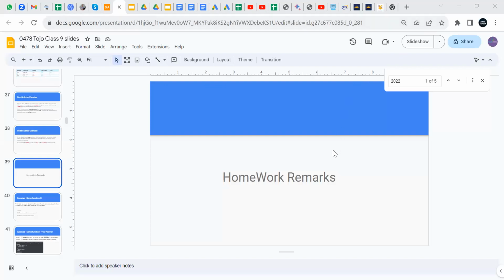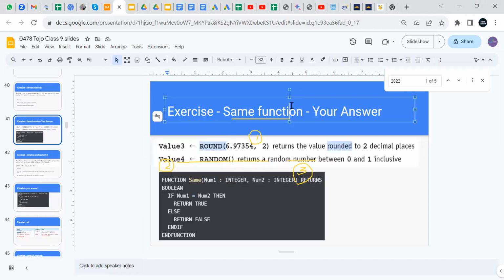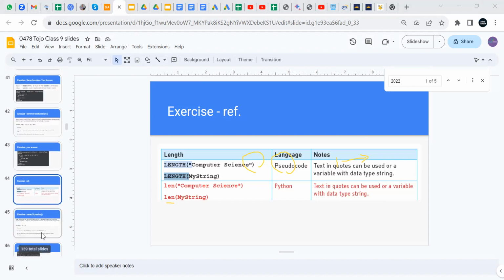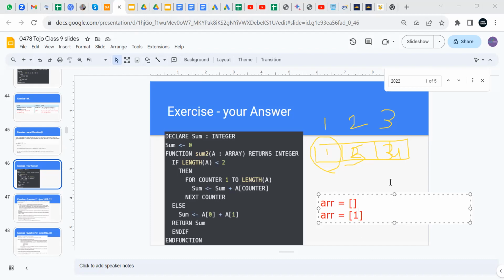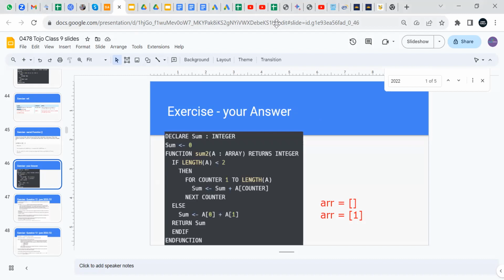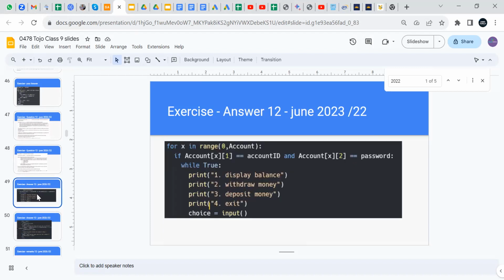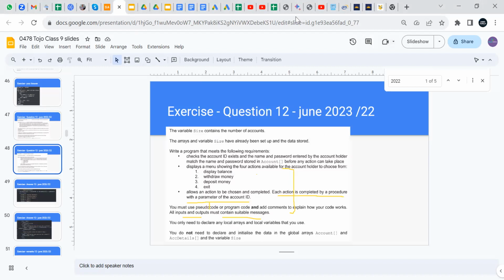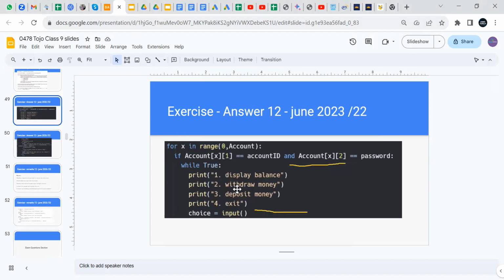0478 IGCSE Class 9 (Part 1- Home work Exercises Review) IGCSE computer science tutor US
Preparation for CS IGCSE 0478 / O-Level - Paper 2 by IGCSE computer science tutor US

The class discussed the following topics :
1) Revision on pseudo code concepts and coding logics
2) Remarks on python scenario exam problem